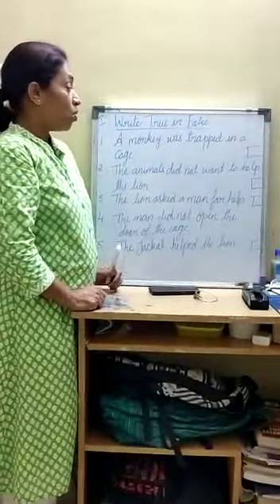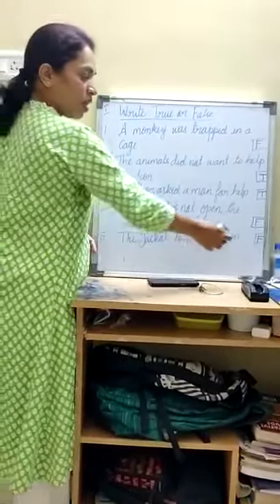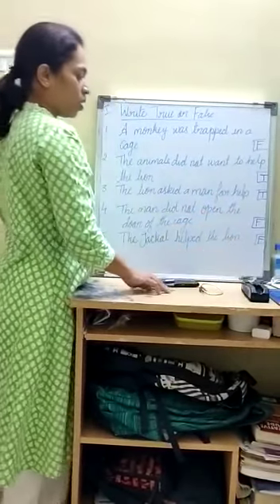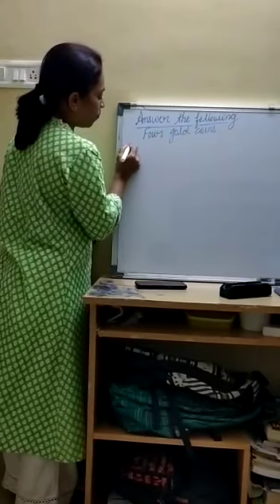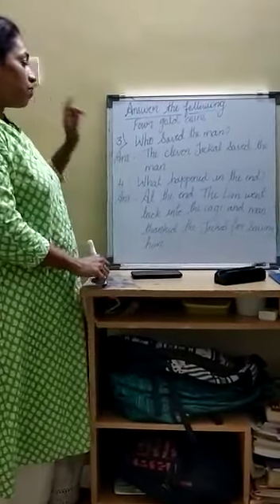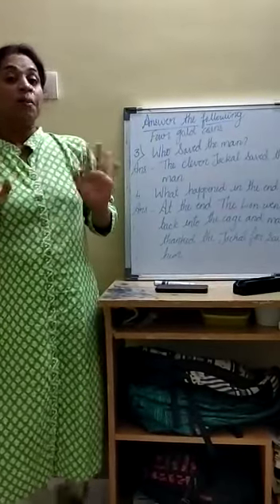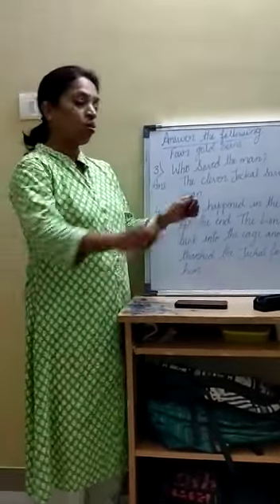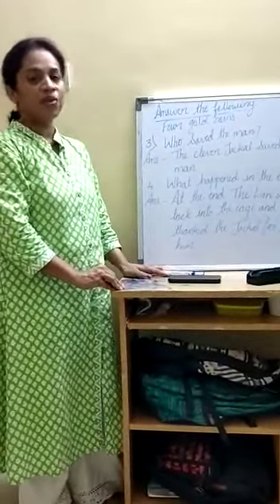Class-3-English-The Lion & Jackal.